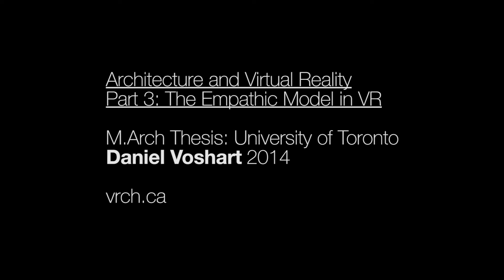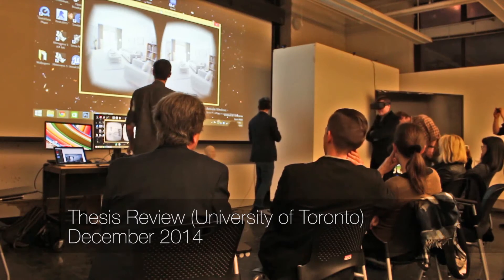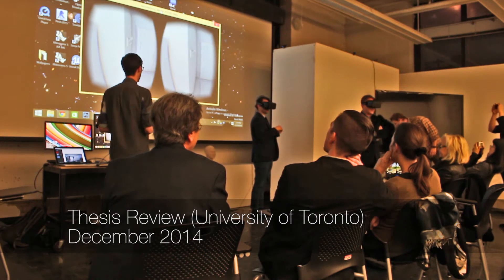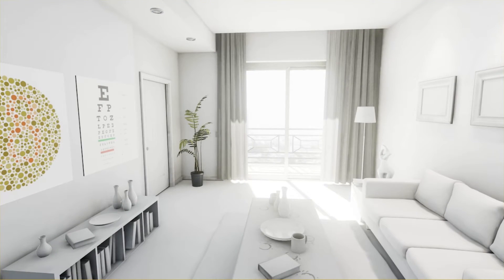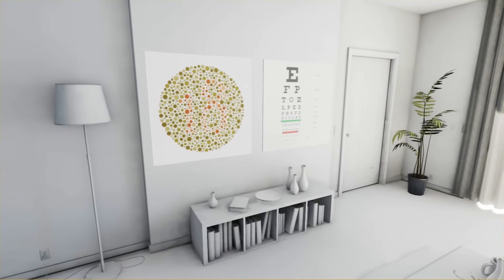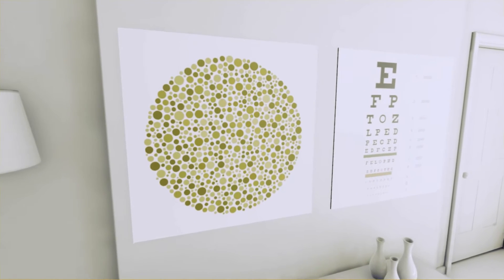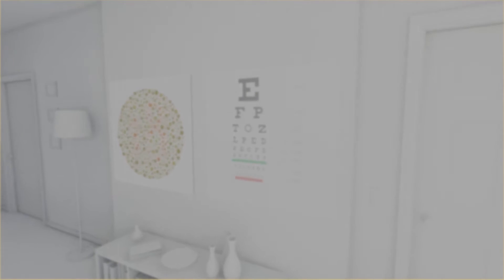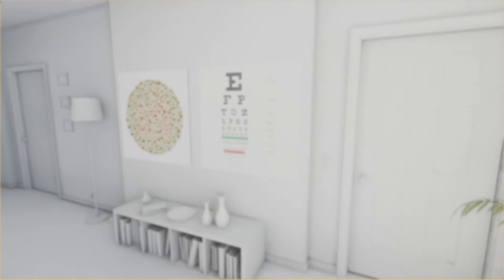Architecture and VR: PT3 The Empathic Model in VR